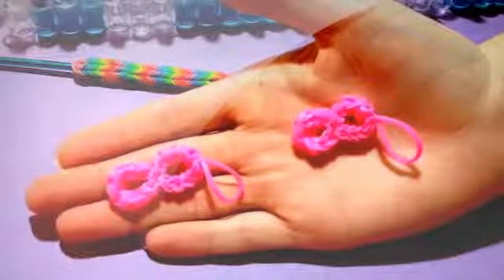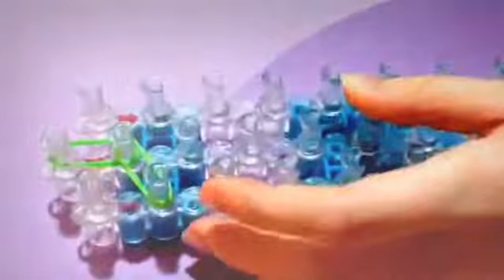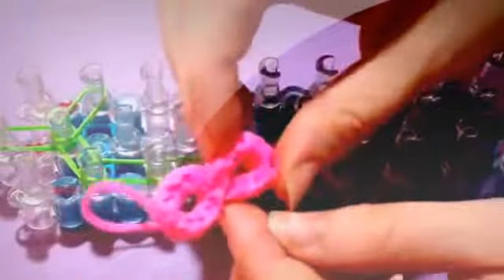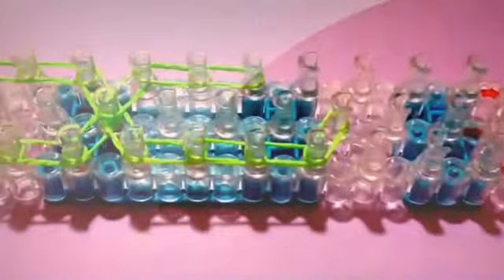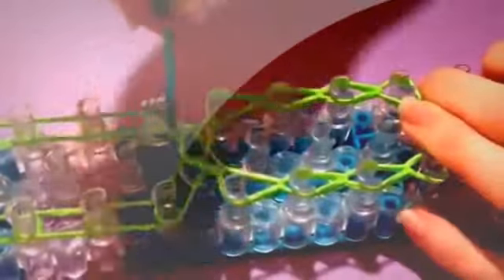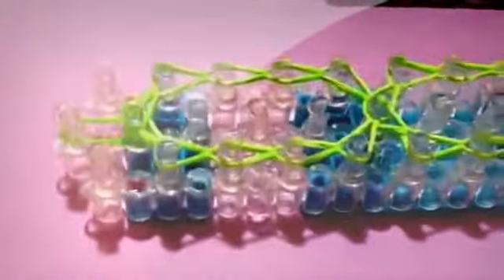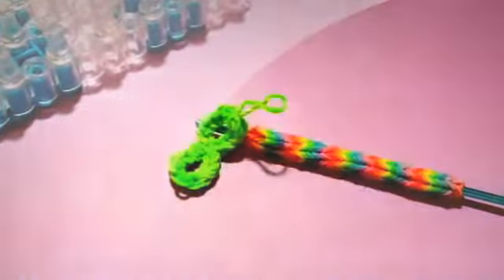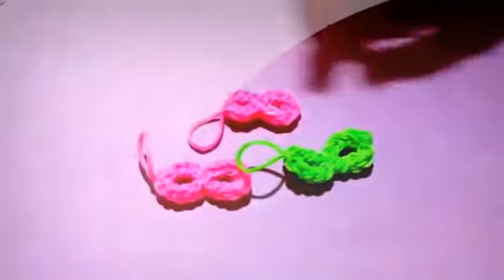How to Make an Infinity Symbol on the Rainbow Loom Original Design